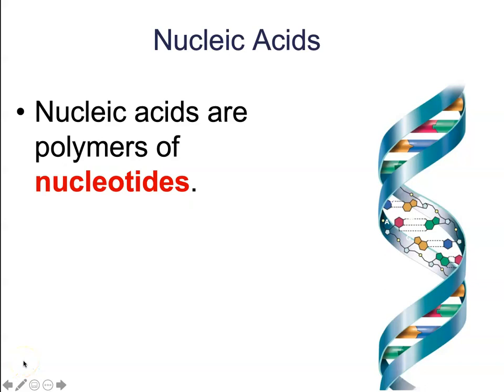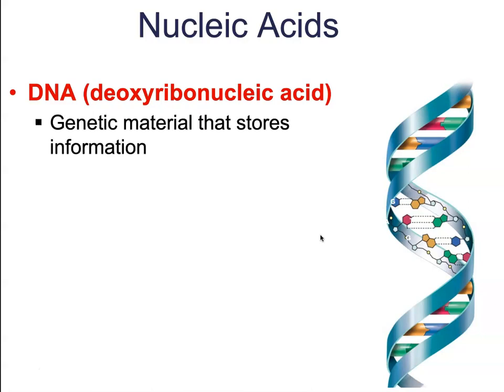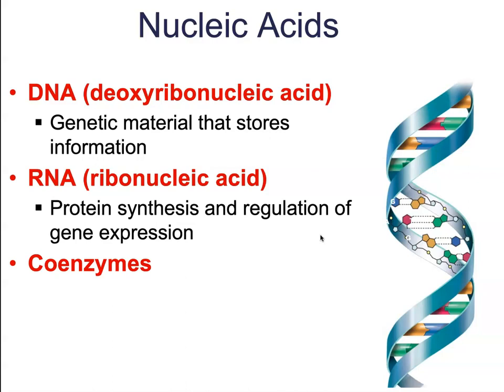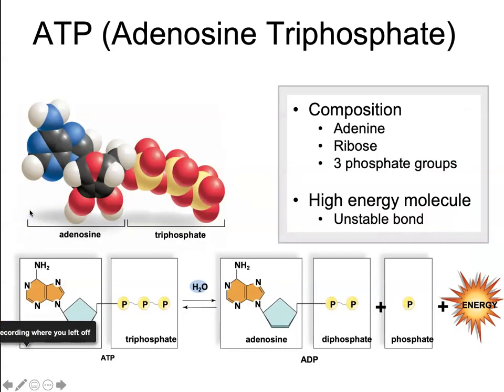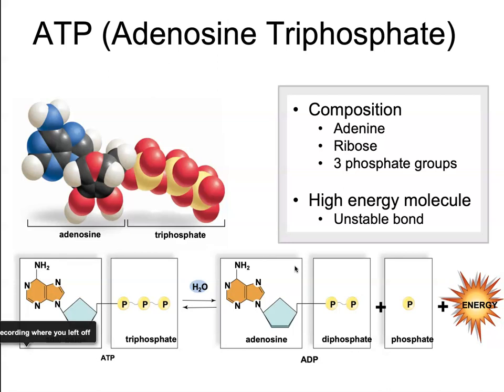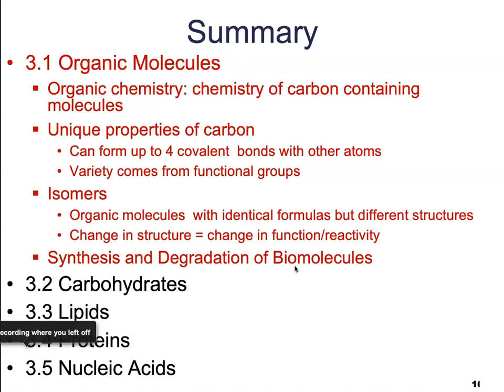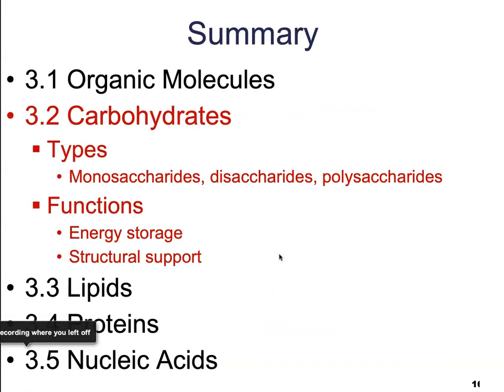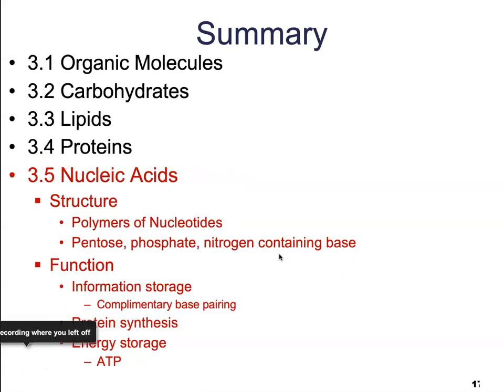3.5 Nucleic Acids